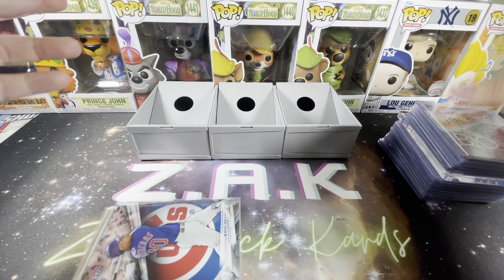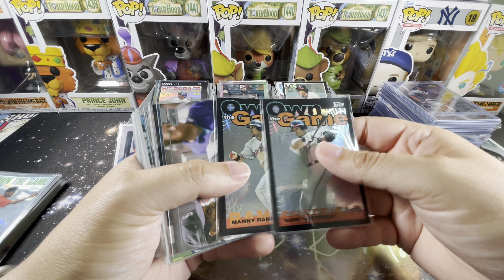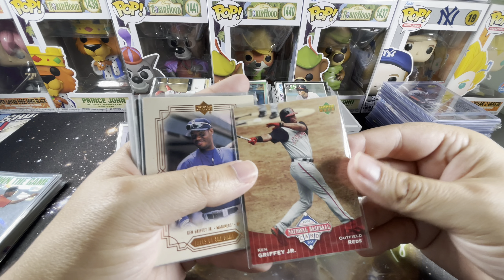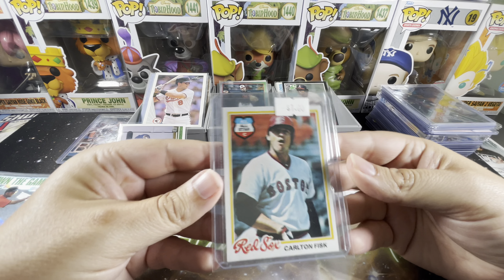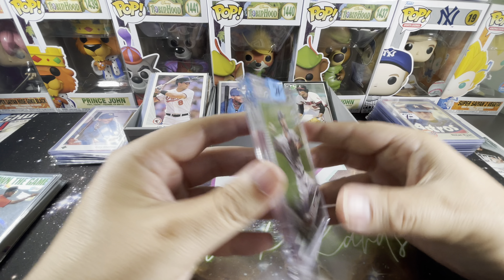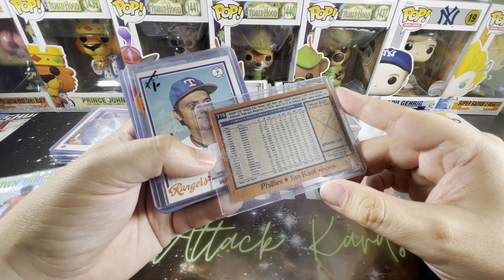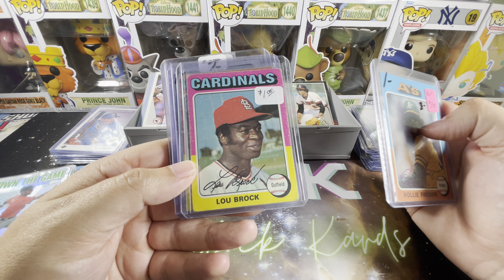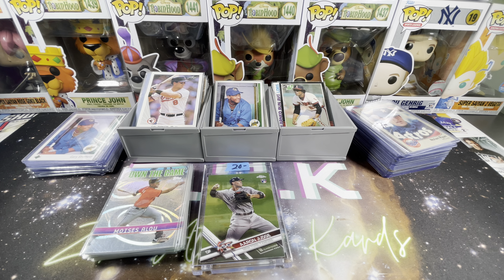Vintage Value Box Pickups! | Possible Error Find! | Card Show Recap Review 20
Welcome to another Card Show Recap Review video - just for all of you out there. This one has a little something special. In addition to the rookies, Ripkens, and inserts that comprise the usual pickups, we have some vintage finds. That's right, my first dive into vintage value boxes and we came up with absolute gold. Also picked up 2 Sheffield Upper Deck rookies, please let me know your thoughts on whether one is the coveted error. Check out the video.